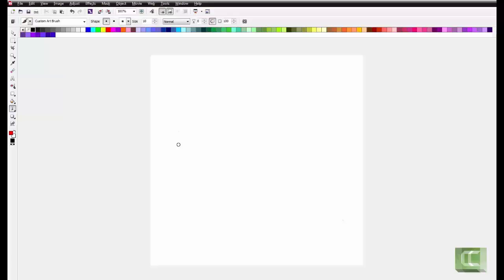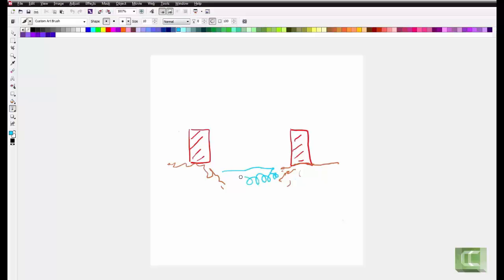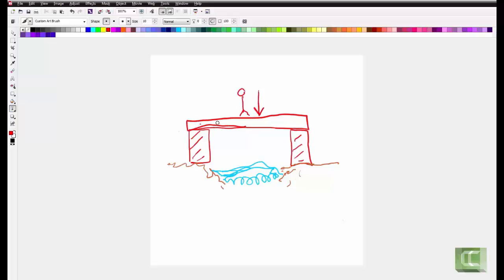Wear River Bridge Trusses Part 1 of 4